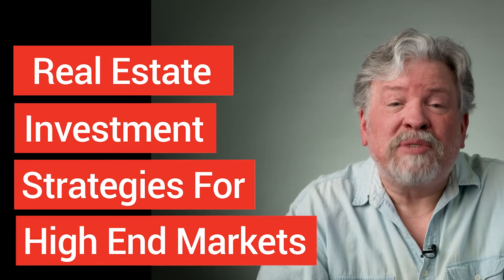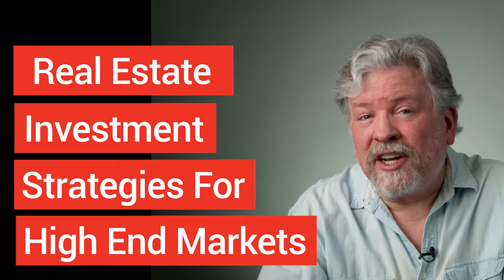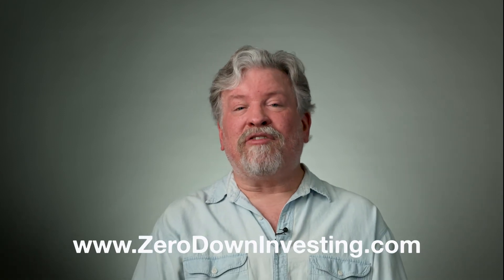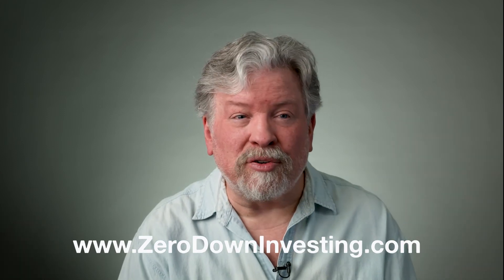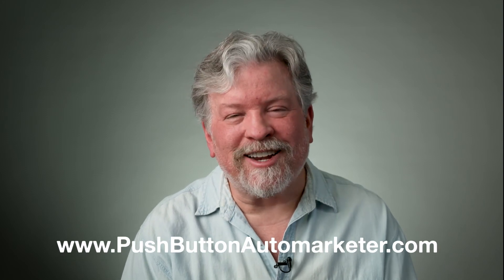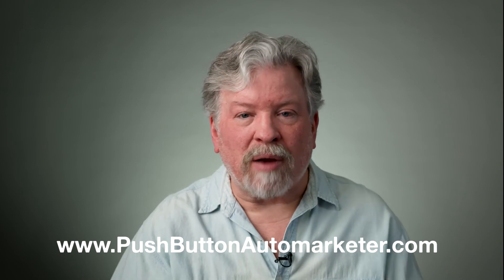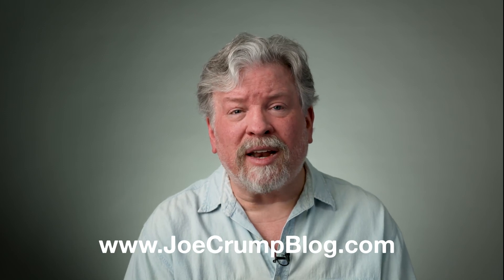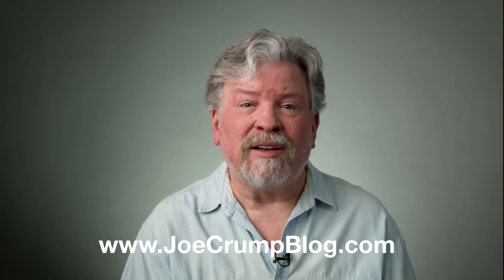Real Estate Investment Strategies for High End Markets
Looking to take your real estate investing business to the next level? Learn real estate investment strategies for high end markets that are sure to break through the glass ceiling and send your business into the stratosphere!

Also, most of my mentor students use this automation real estate investing marketing system that I created.